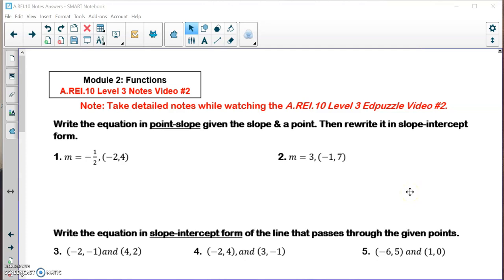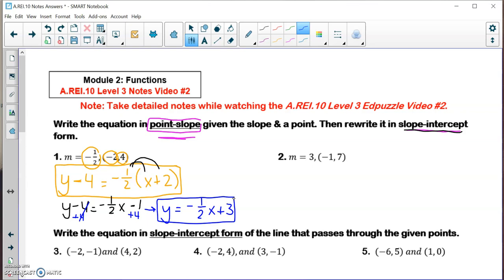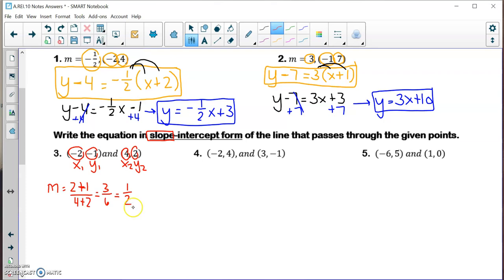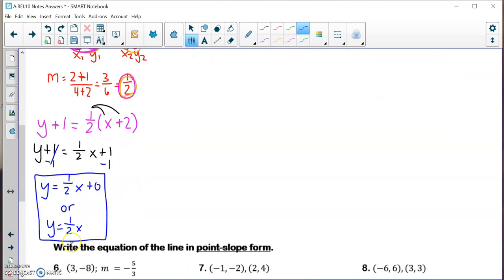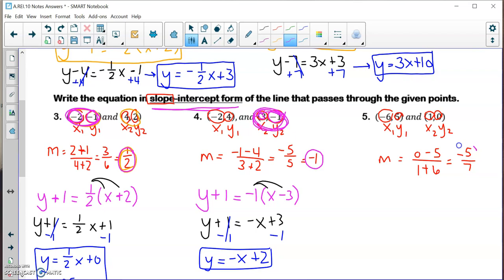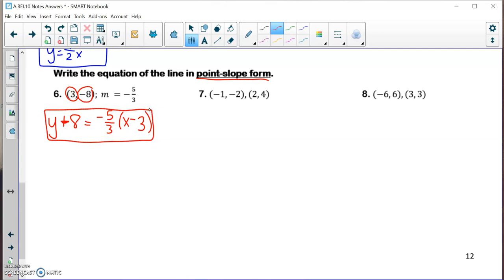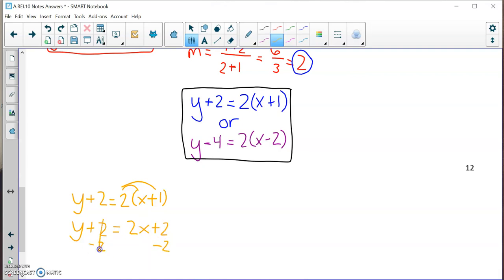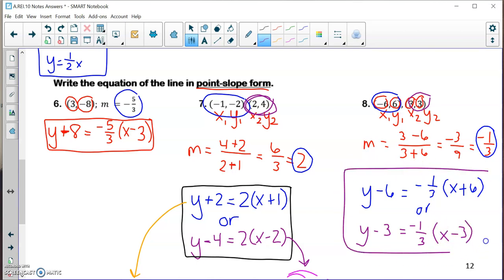A.REI.10 Level 3 Lesson 2